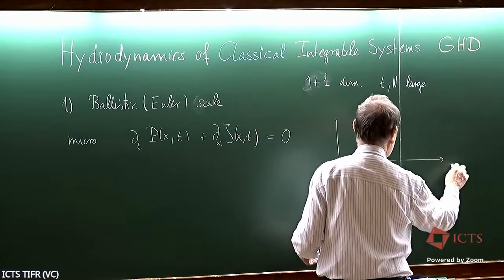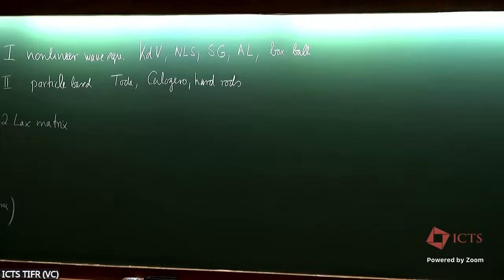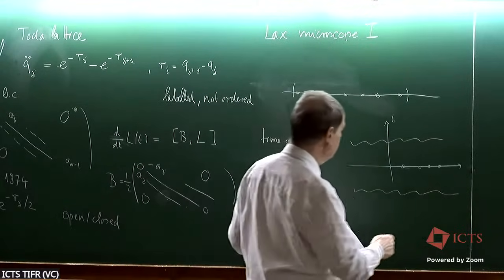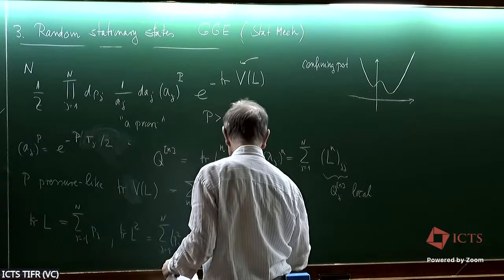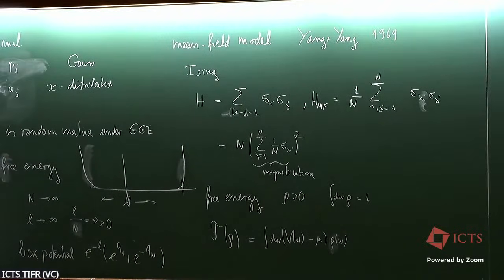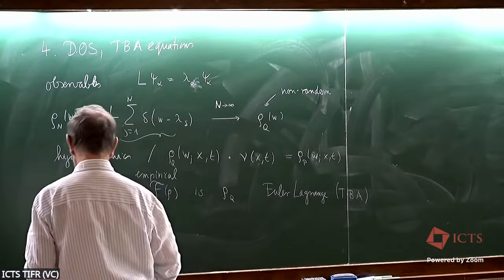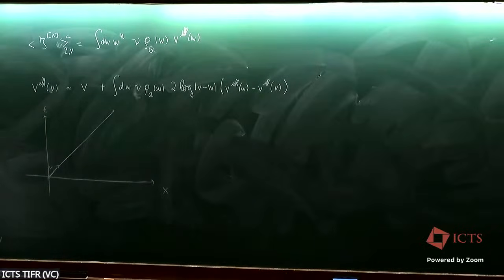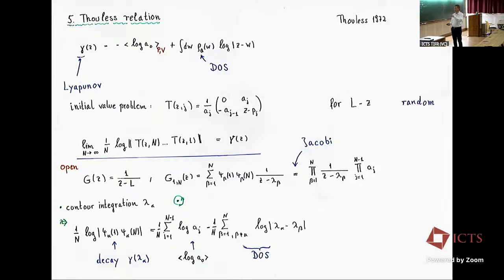Hydrodynamics of Classical Integrable Many-Particle Systems by Herbert Spohn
Program : Hydrodynamics, Fluctuations, and Noise in quantum and classical systems

ORGANIZERS : Jacopo De Nardis (Cergy Paris University, France), Gautam Mandal (ICTS-TIFR, Bengaluru, India) and Tridib Sadhu (TIFR, Mumbai, India)
Understanding nonequilibrium thermodynamics remains a major challenge across statistical physics. Over the past two decades, significant progress has come from multiple fronts.

In classical systems, nonlinear fluctuating hydrodynamics has revealed universal structures in ballistic transport, while the Macroscopic Fluctuation Theory (MFT) has provided access to thermodynamic fluctuations in stochastic systems.

Parallel breakthroughs in isolated quantum systems—driven by cold-atom experiments—have prompted a rethinking of thermalization, chaos, and transport. Concepts such as Generalized Gibbs Ensembles, Generalized Hydrodynamics (GHD), many-body localization, and dynamical and measurement-induced phase transitions have emerged. Many of these quantum tools mirror classical ones: GHD is a deformation of hard-rod gas theory, and charge-transport statistics in chaotic quantum matter are governed by classical MFT, with quantum corrections layered on top. Even the full counting statistics of quantum charge flow echo current fluctuations in classical lattice gases.

A third front arises from string theory, particularly through the AdS/CFT correspondence. Here, black hole geometries map onto relativistic Navier–Stokes equations via the fluid-gravity duality; thermal relaxation corresponds to quasi-normal mode decay, and entanglement growth becomes geometric surface evolution. Matrix-model techniques likewise illuminate thermalization in low-dimensional fermionic systems.

Despite these converging themes, the classical, quantum, and string-theory communities rarely interact. This workshop aims to bring these three communities together through focused talks, pedagogical lectures, and discussion sessions, fostering new collaborations on nonequilibrium hydrodynamics.